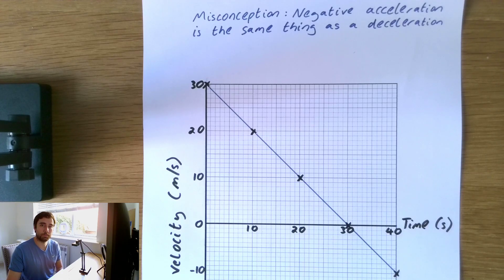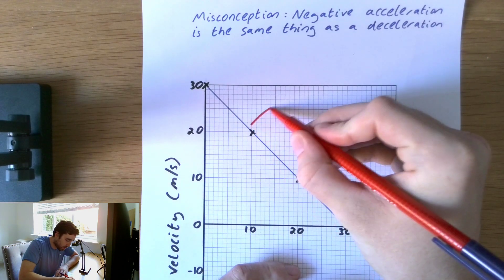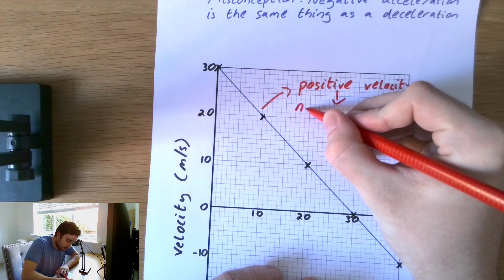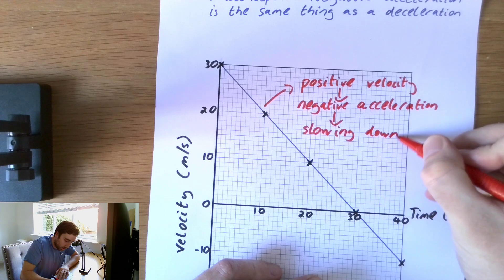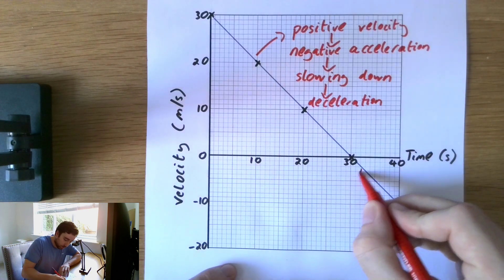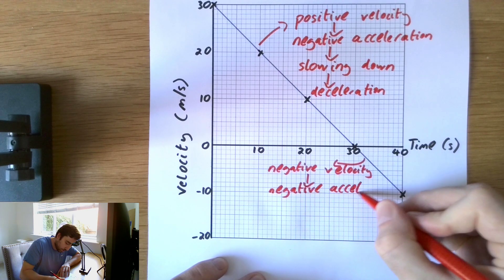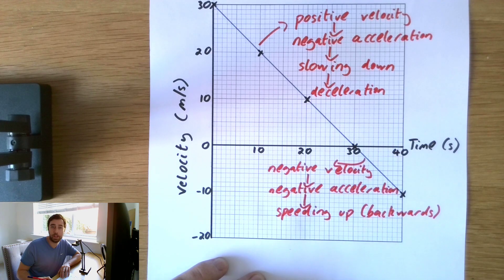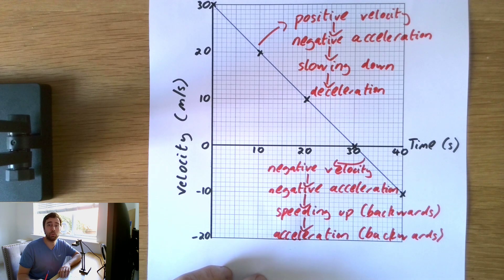A negative acceleration is not always the same as a deceleration.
This weeks MisconceptionMonday is discussing why a negative acceleration is not always the same as a deceleration.